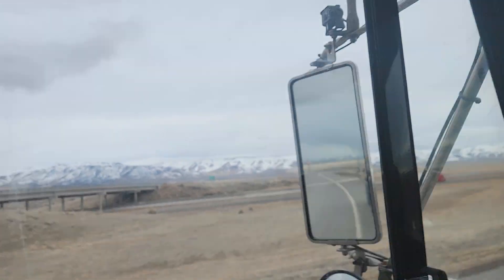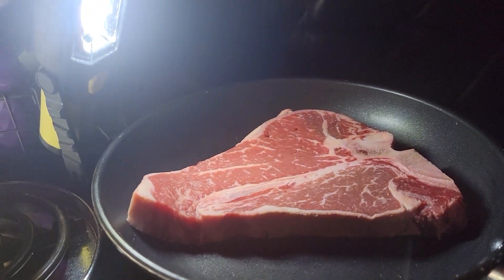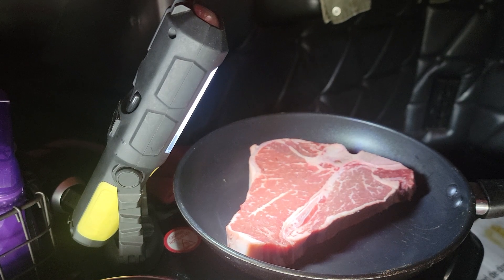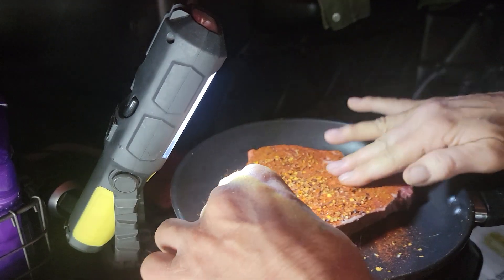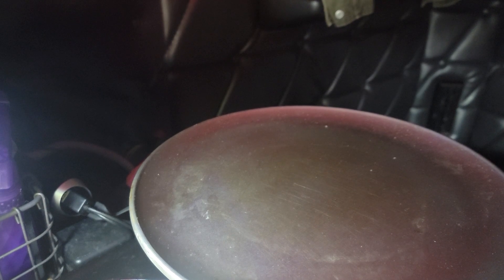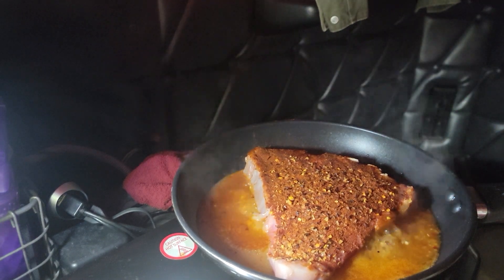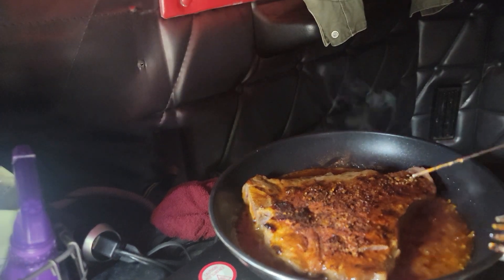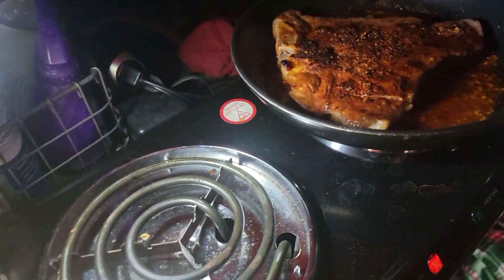ZESTY ITALIAN T BONE Cooked in a Big Rig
MARCH 20, 2023. BURLEY, IDAHO. INTERSTATE 15.